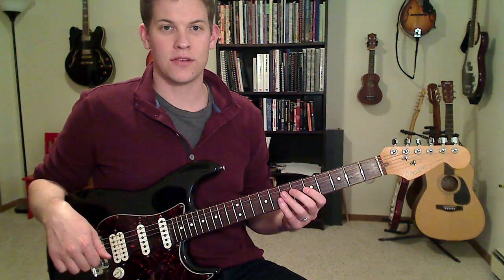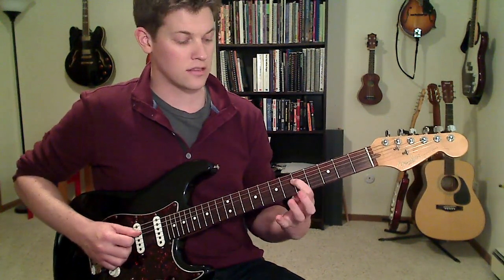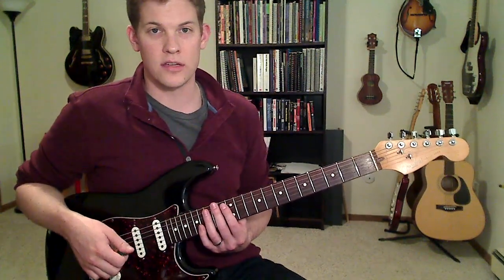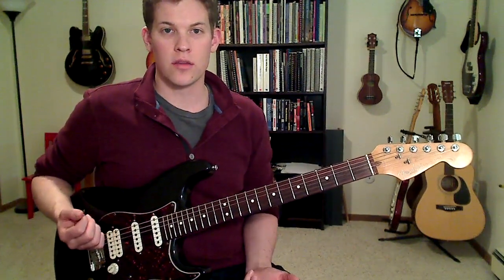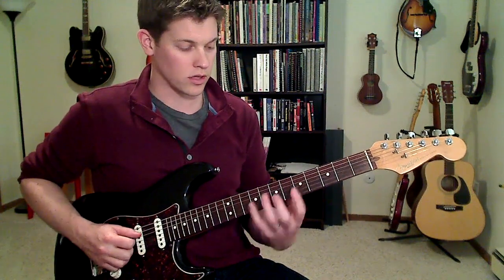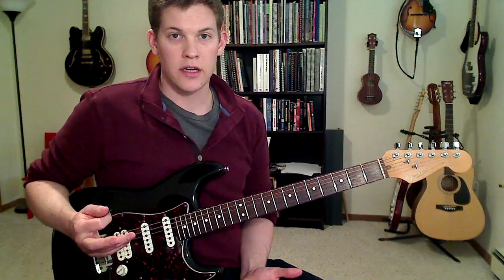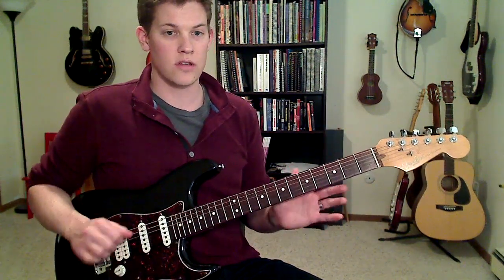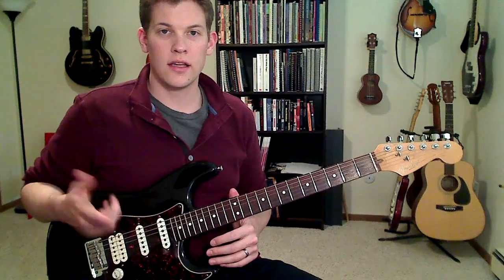3 Easy (But Powerful) Alternate Picking Exercises